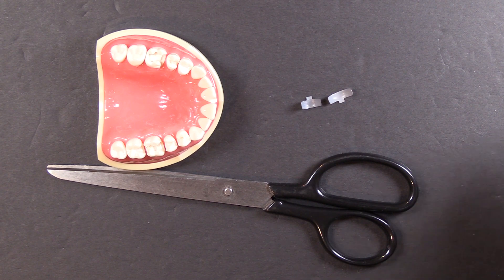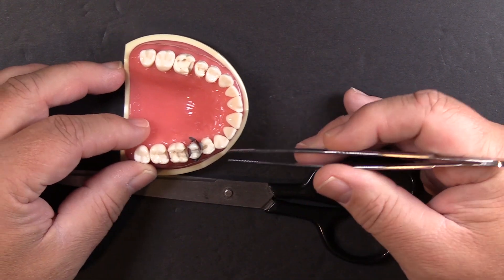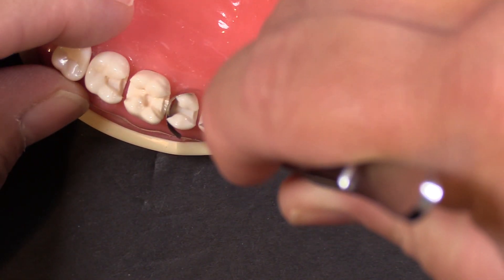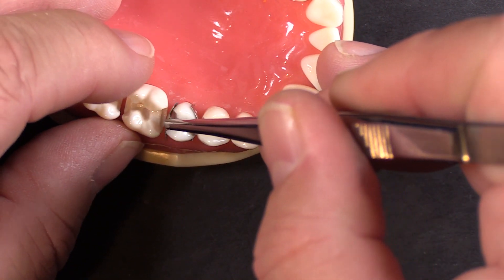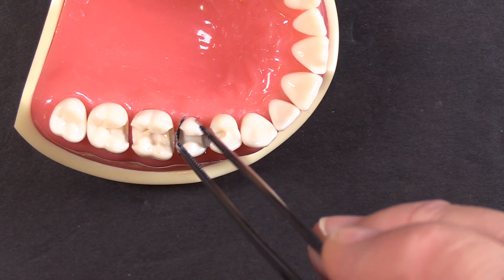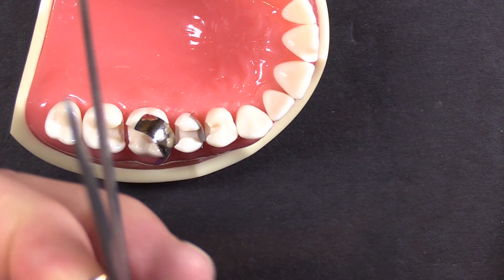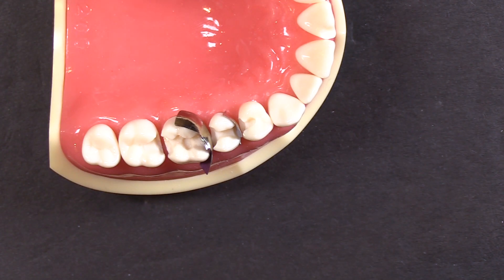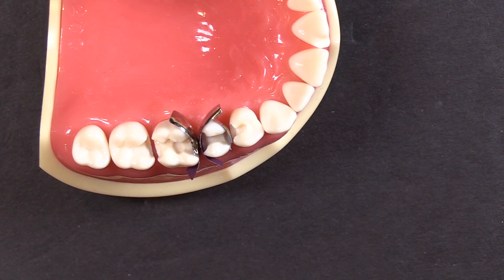Quick Tip #1 | Trimming the Matrix Band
Learn how to trim the matrix band to make it work for you for every restoration, every time.

Chapters:
0:00-0:11 Intro
0:12-1:03 Problem and Solution
1:04-1:32 Demonstrating Solution
1:33-3:08 Solution for Back-to-Back Restorations